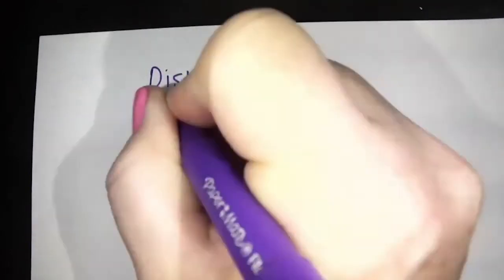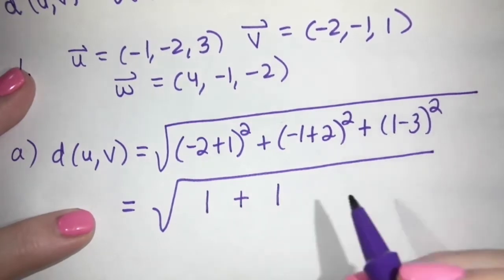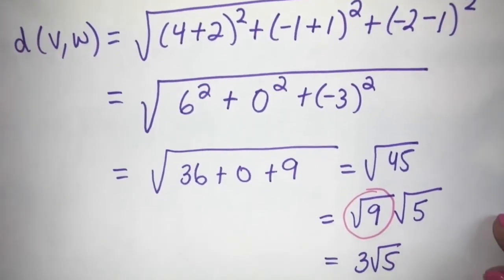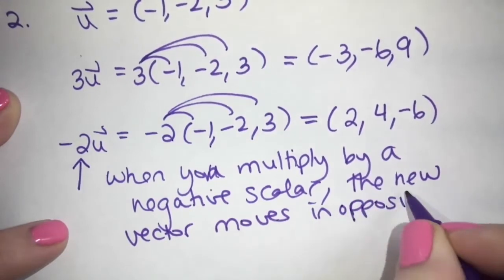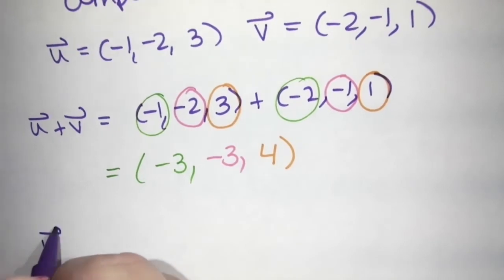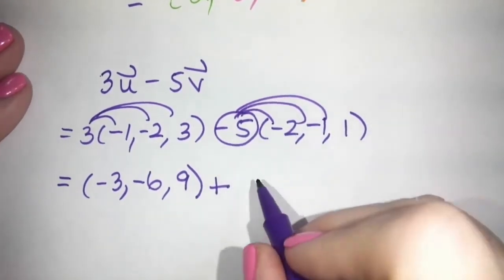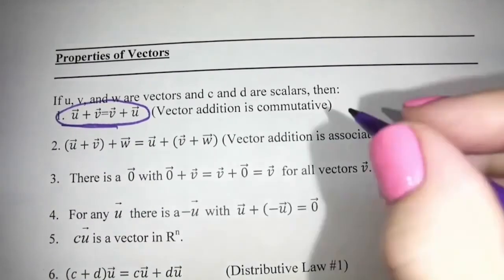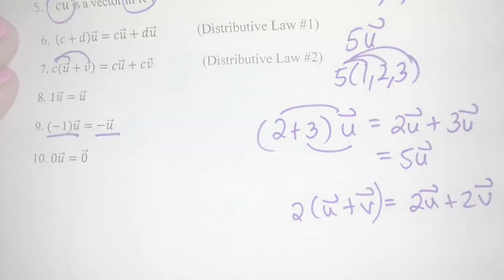MATH 1229 Primer: Distance, Scalar Multiplication, and Adding/ Subtracting Vectors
Our MATH 1229 Primers with superstar instructor Tina will get you prepped for your first year of university. In this video, we're reviewing:

00:00 Introduction
00:19 Distance
04:28 Scalar multiplication
07:03 Adding and subtracting vectors
12:19 Properties of vectors
14:38 More resources

Join the MATH 1229 StudyHub to connect with other students, ask questions, and access study resources from our expert instructors